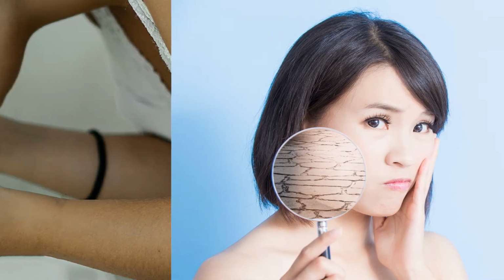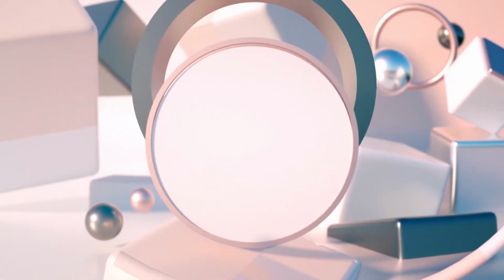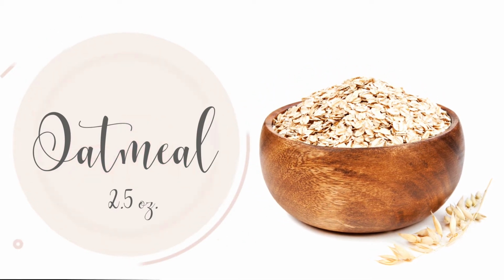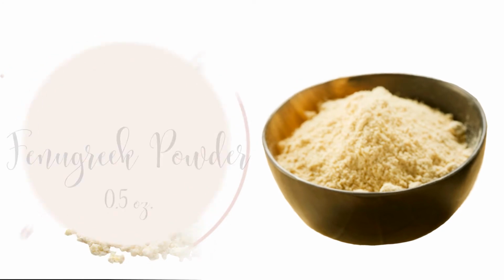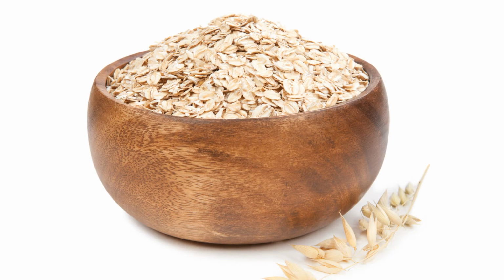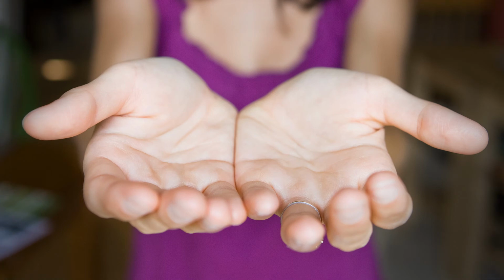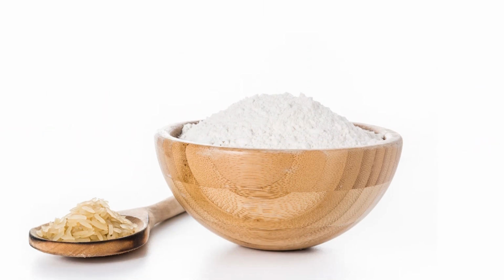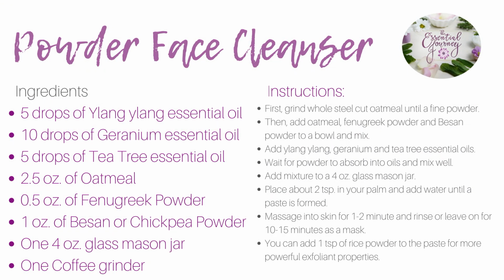How to Make Your Own Exfoliating Face Cleanser! Get GLOWING & Moisturized Skin! - DIY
If you’re looking for a gentle exfoliator that also cleanses, learn how to make this easy, all-natural homemade powder face cleanser recipe.  Some simple ingredients are: oatmeal and chickpea powder.  It is a must in your daily skincare routine

Click here for the Ingredients & Materials required for this recipe:
Oatmeal:
Fenugreek Powder:
Besan Flour:
Glass Mason Jar (4 oz.):

If you would like to learn more about making your own skin & hair products, please, find us at:

?sub_confirmationlink=1